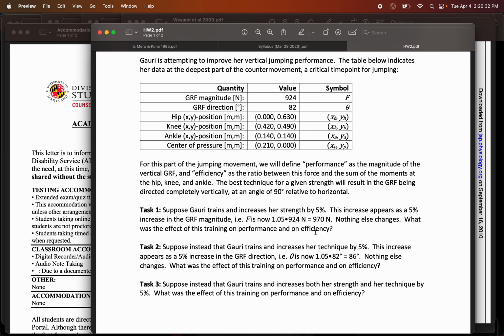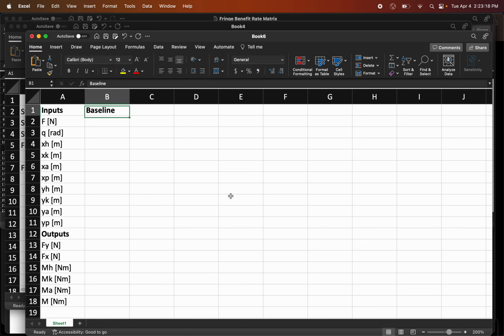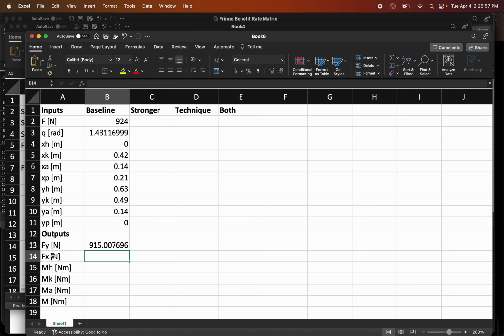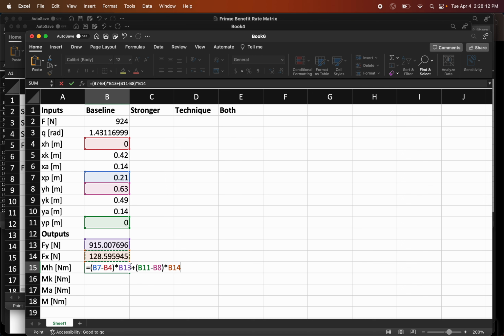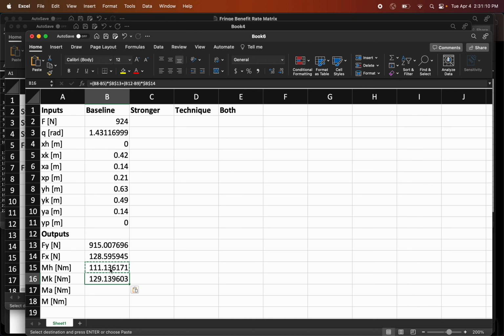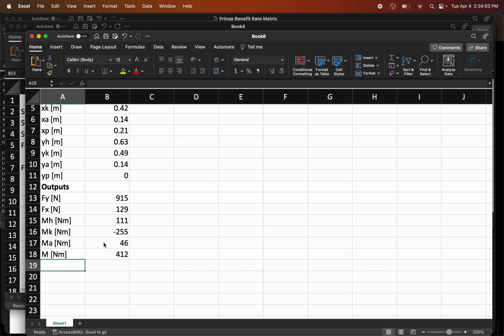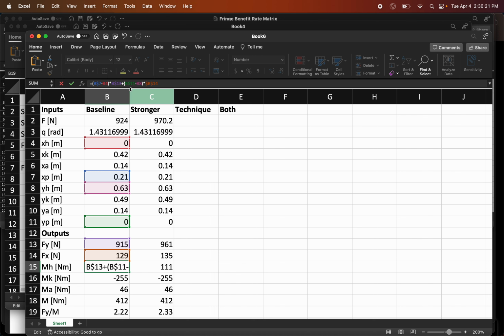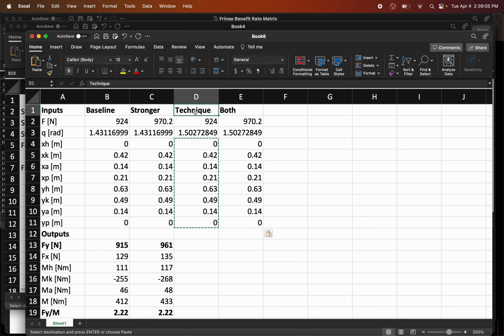KNES402 Homework #2 example, Spring 2023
Example calculations for Homework #2 in Excel